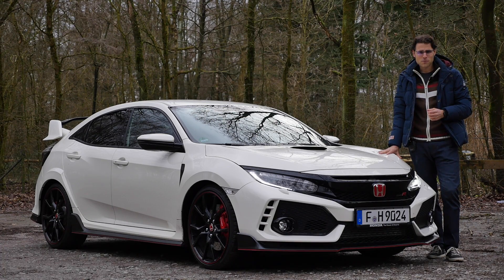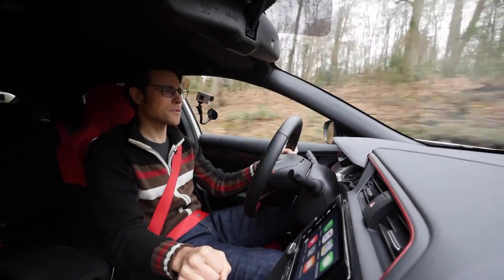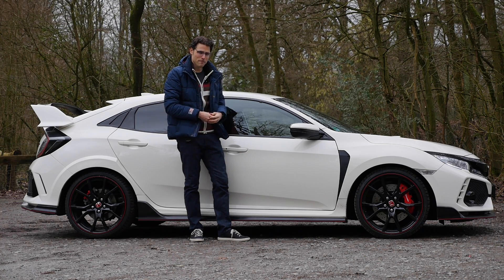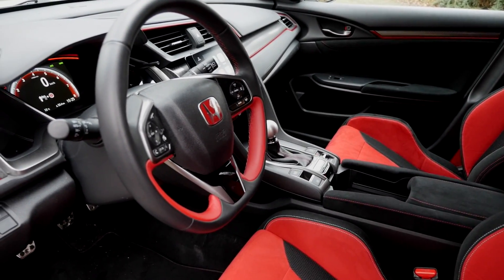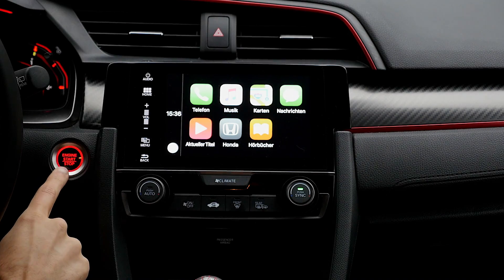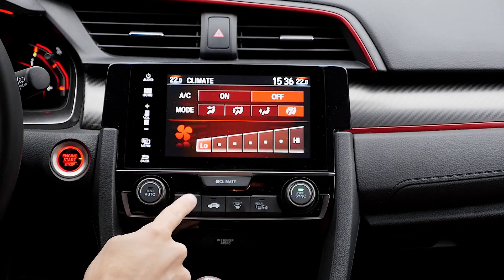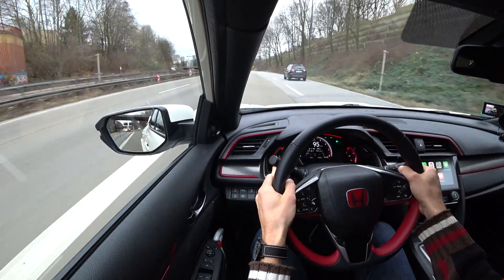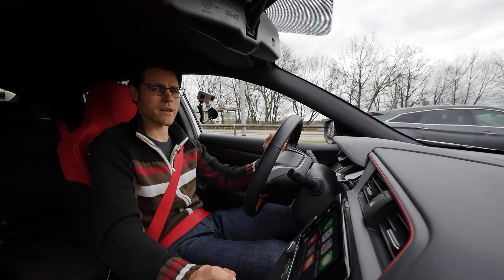Honda Civic Type R FULL REVIEW GT FK8 2018/2019 Sound & Acceleration - Autogefühl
In today’s Autogefühl's episode, Thomas presents you the Honda Civic Type R. As always we cover exterior, interior, engines and driving experience.